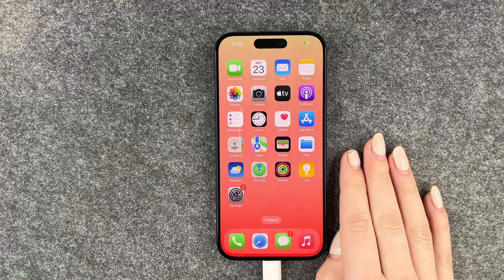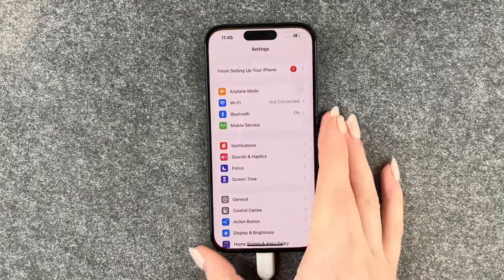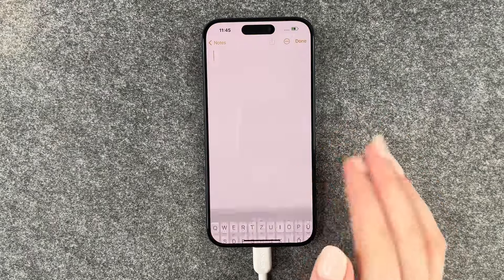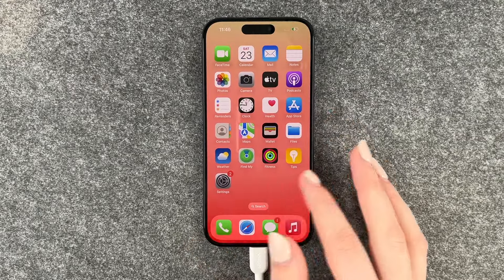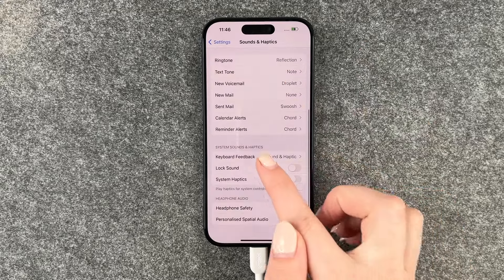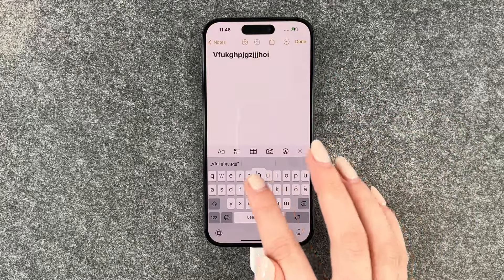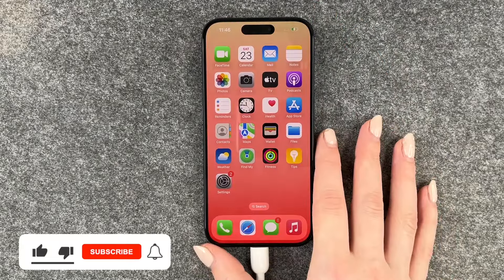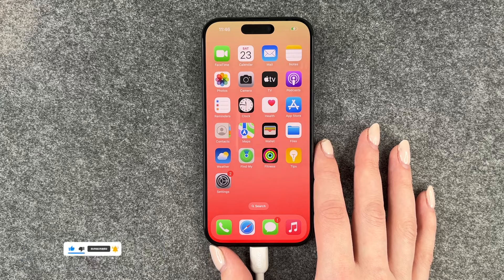iPhone 15 Pro Silence Keyboard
We will show you how you can silence your keyboard on your iPhone 15 Pro.